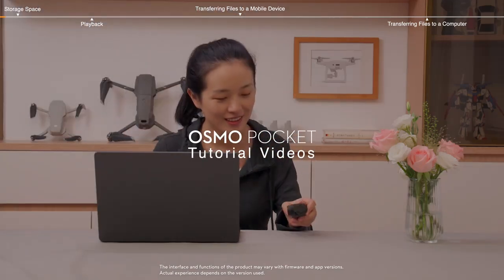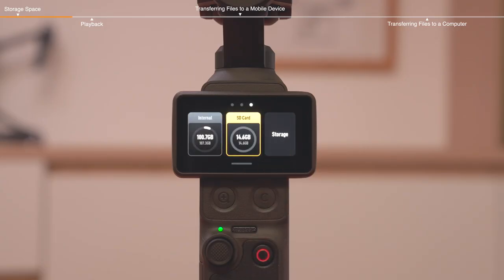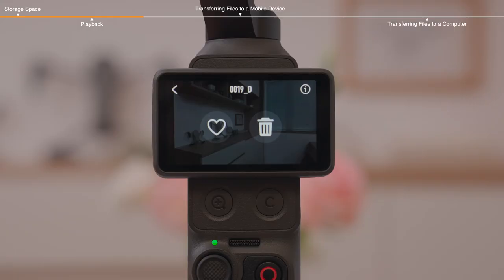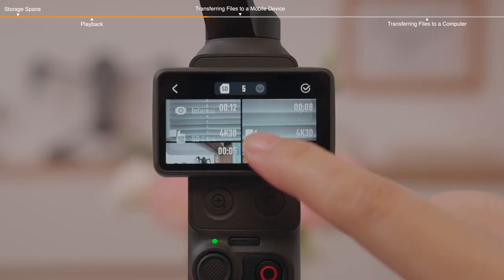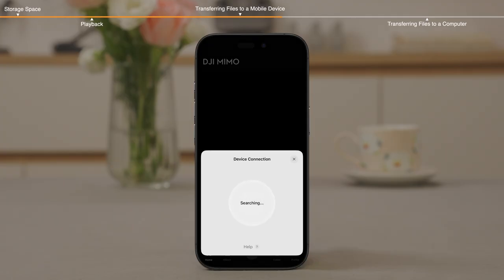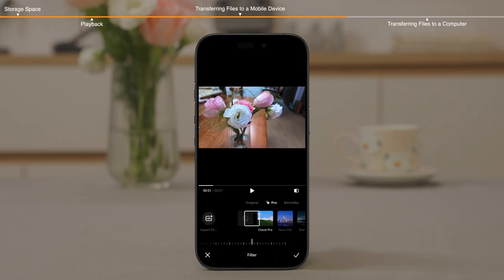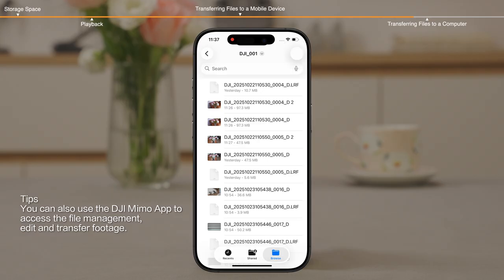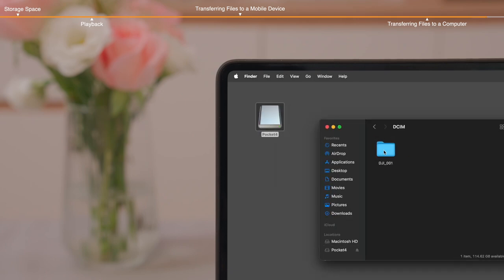DJI Osmo Pocket 4 Footage Playback and Transfer Pocket4 sport camera street vlog videos photograh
And offer drop shipping service for our customers:
Steps:
1: Promote our products( prices as list showing,add your margins to prices);
2: Place orders on our Alibaba store once get orders;
3:We will dispatch them to your customers according your orders.